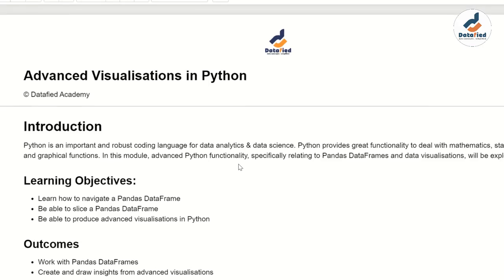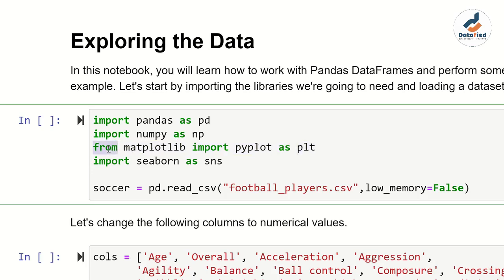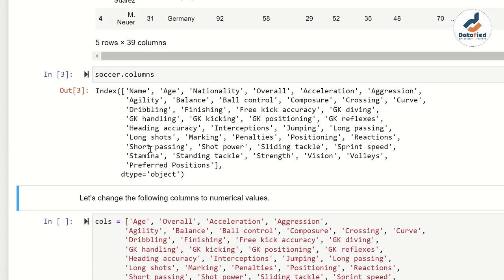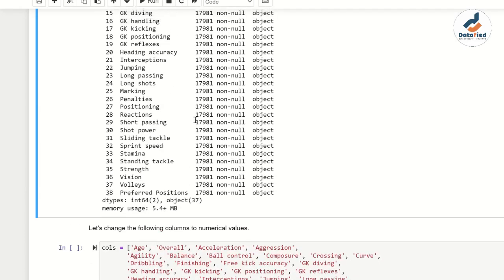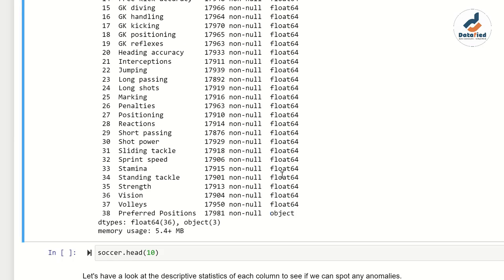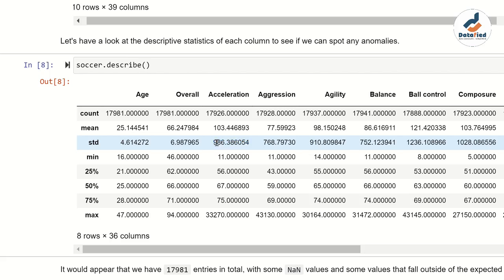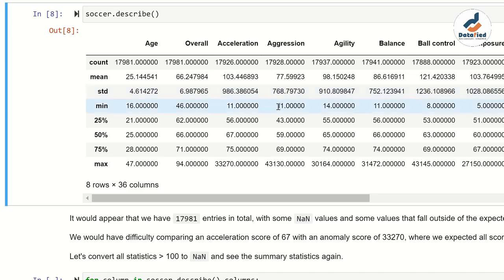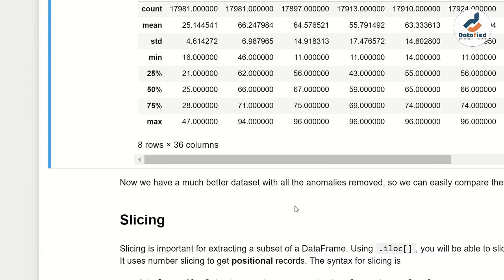Advanced Data Visualization in Python - PART 1